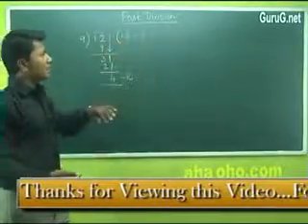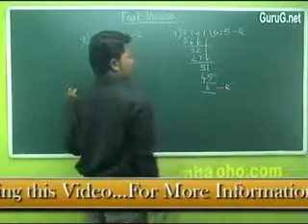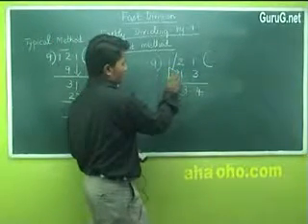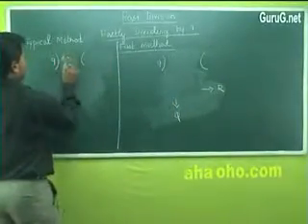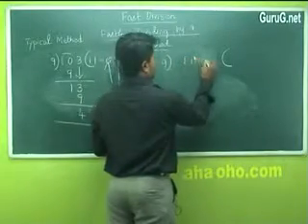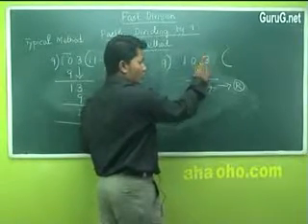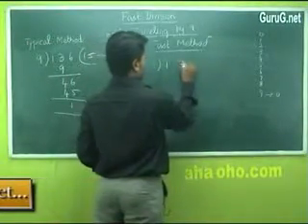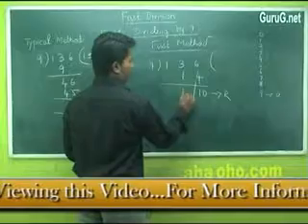Module 8 Fast Division By 9